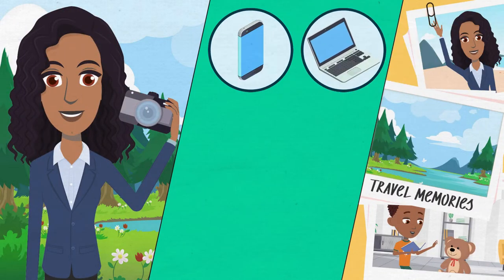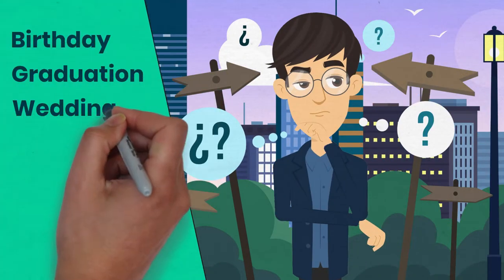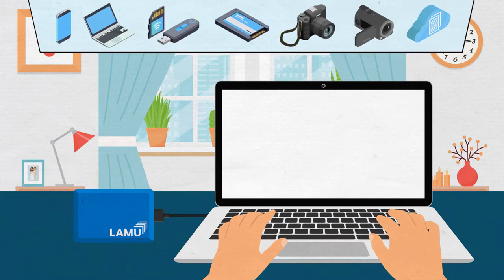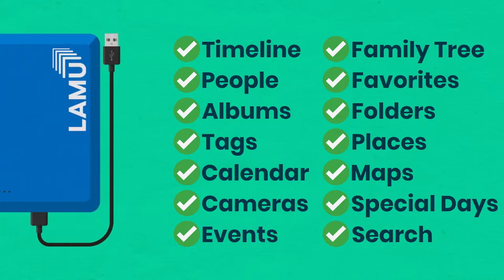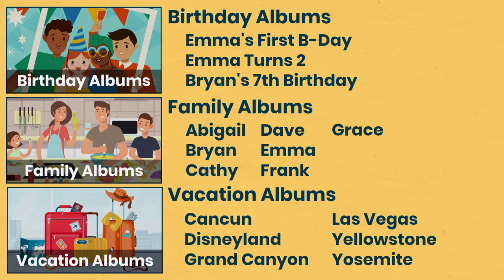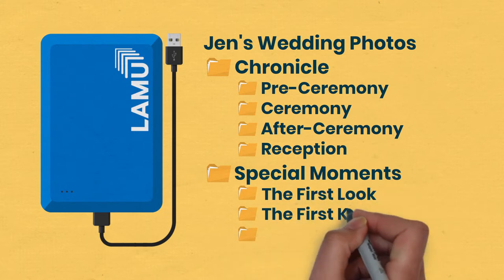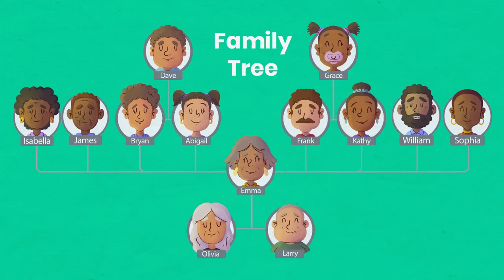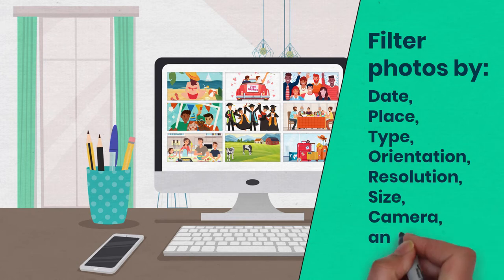What Is LAMU Portable Photo Organizer? How Does It Work? -- A Brief Intro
Brief introduction on what LAMU is, how it works, and how it can help you to organize your photos and videos.
Do you have thousands or even hundreds of thousands of photos stored in your various devices?
Between the photos on your phone, your computer, external drives, and not to mention the many duplicates, it can be impossible to find the one you’re looking for.
With LAMU, all your photos are completely organized in one place with no duplicates, so you can easily find them, enjoy them, and share them with family and friends.
With all your photos in one location, the possibilities are endless.
Create and categorize your photo albums so you can sort through photos and manage them easily.
Create custom folder structures to organize your photos any way you like. For example, if you’re sorting photos from a wedding you can create a folder structure to see the wedding from different angles.
LAMU’s family trees make finding the photos of your loved ones easier than ever. And you can filter photos by date, place, type, orientation, resolution, size, camera, and more to find the right photo in no time.
Write comments on photos or record voice memos on any picture so you never forget the full story behind your photos.
Rate and Fav photos so the ones you like the most are always at your fingertips.
Create and play slideshows with background music and cast them to the big screen so your whole family can enjoy your memories together.
We haven’t even scratched the surface of everything LAMU can do to help you take full control of your photo collections no matter how many there are.
Life is a series of memories, get yours organized with LAMU.
LAMU – Organize the story of your life.